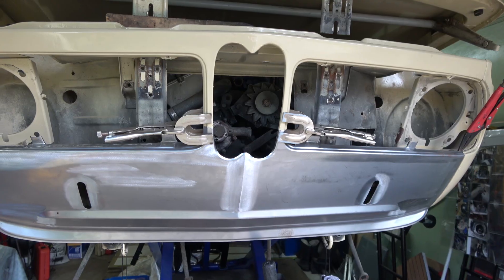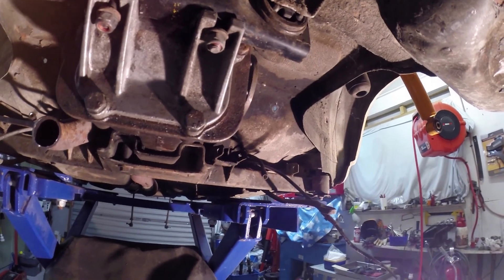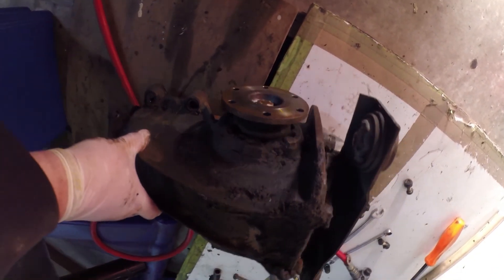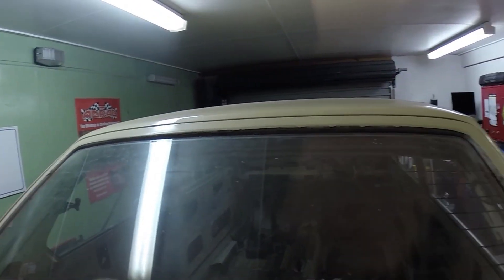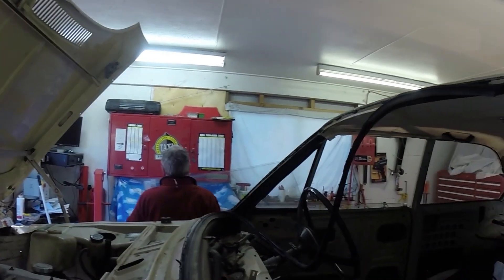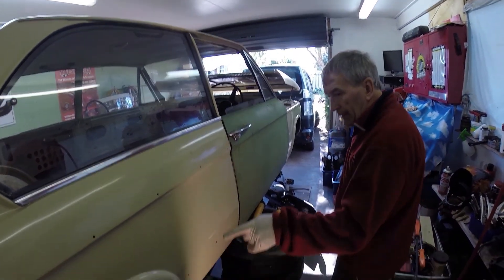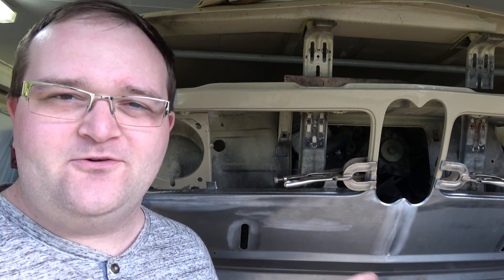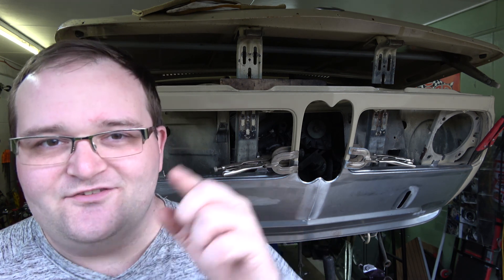Birthing the diff! - BMW 2002 Touring Restoration Project Episode 7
In episode 7 of the BMW 2002 Touring Restoration Project, the 2002 gives birth to its 45 year old diff, we remove and strip the rear sub frame and finally some parts have arrived, not in the best condition, but no complaints here!  We remove the front and rear glass from the 2002 and start getting prepared for some upcoming fabrication for the front panel.

I also have some struggles with a garden hose...

These 3M coating removal discs are awesome and tear through paint leaving a nice bare metal finish. These particular ones are 5" diameter and feature the hookit backing for hook and loop style backing plates.